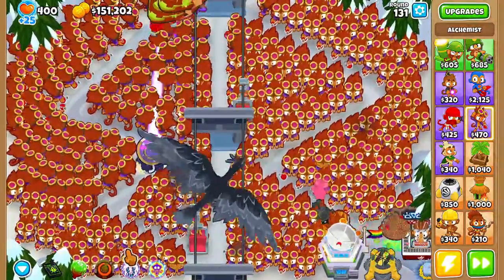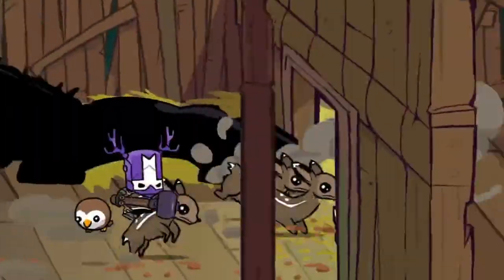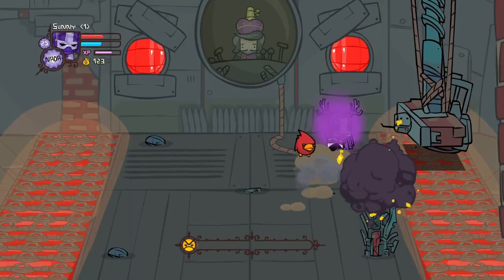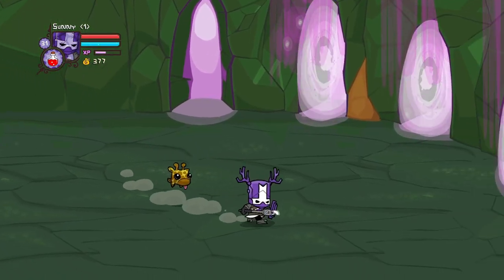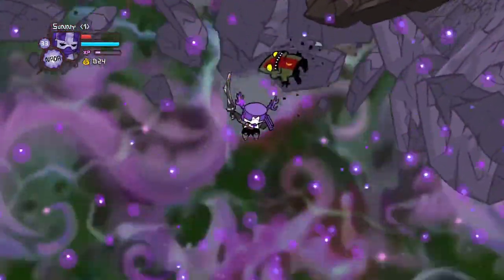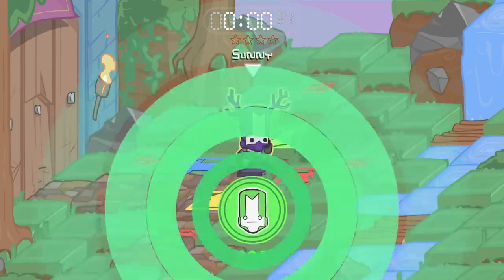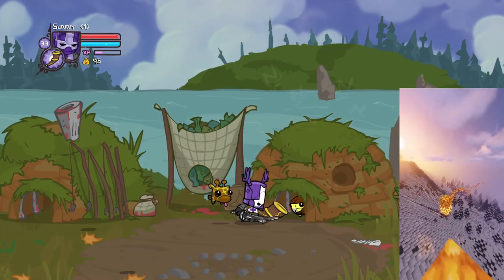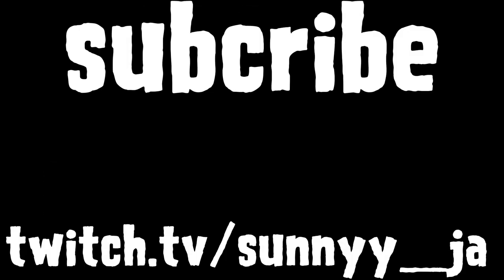I tried to 100% Castle Crashers…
Chapters:
Intro 0:00
Adventure 0:37
2nd Playthrough 4:45
Back off Barbarian 5:35
Final 2 6:29